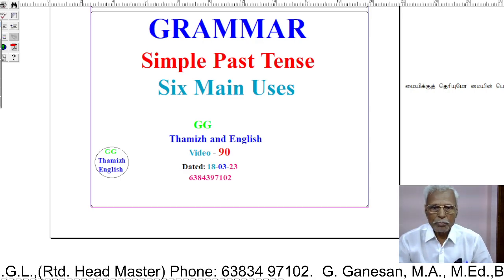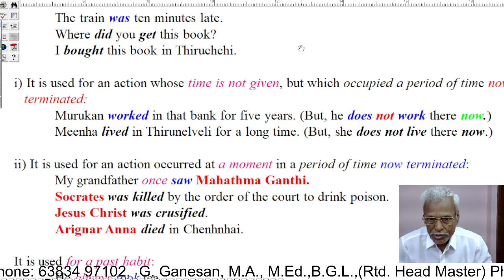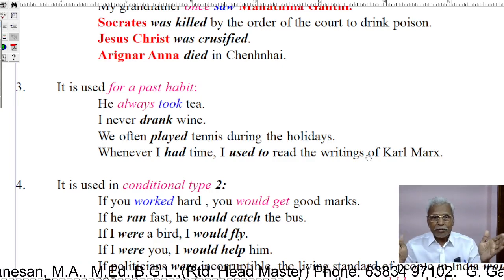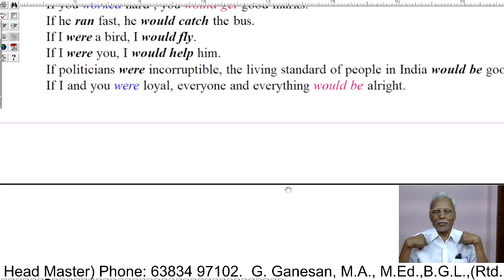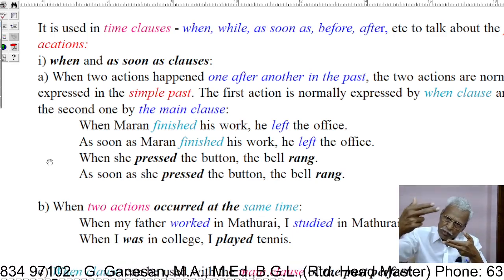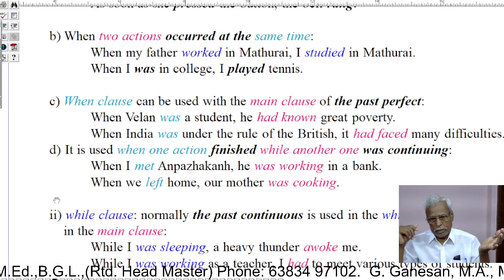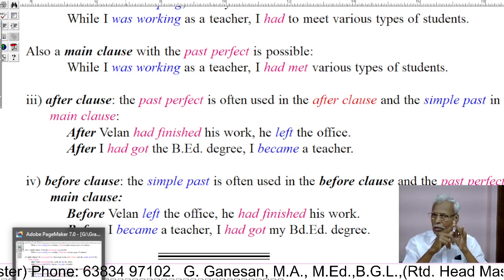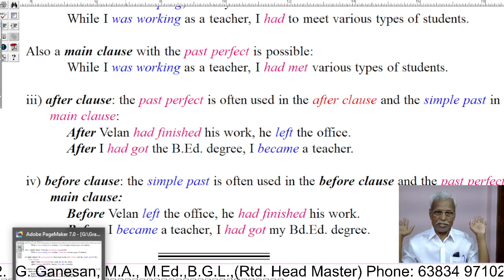Six Main Uses of Simple Past Tense in English - Video -90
Uses of simple past tense in English